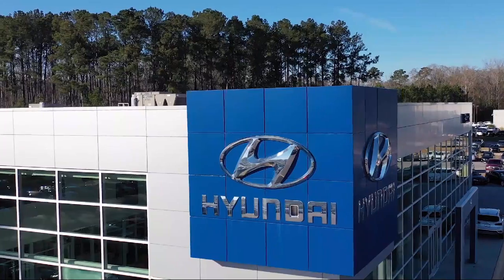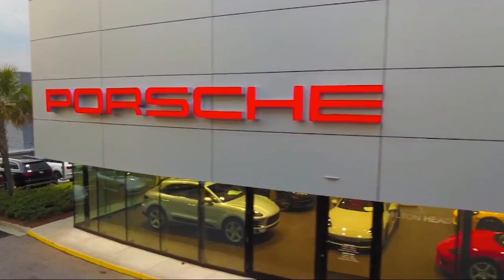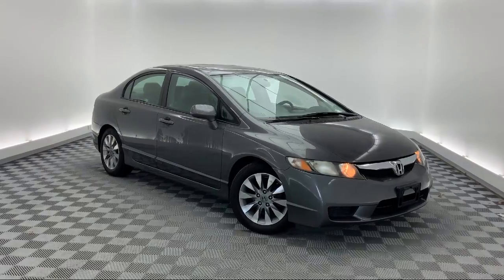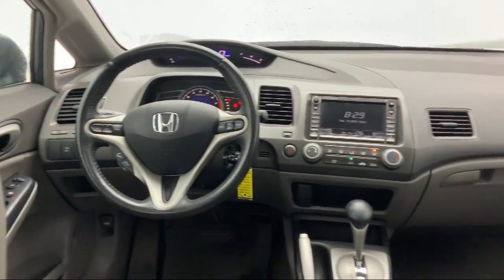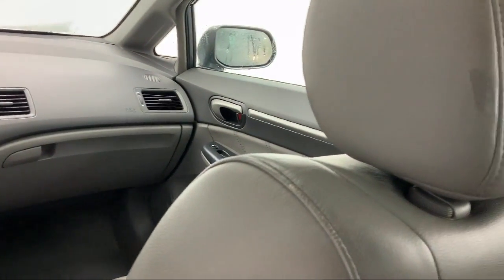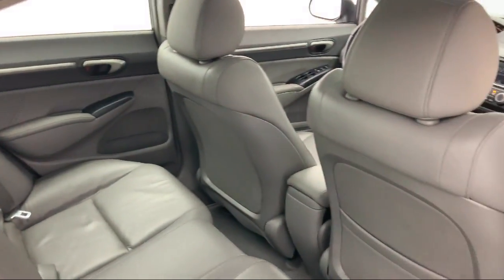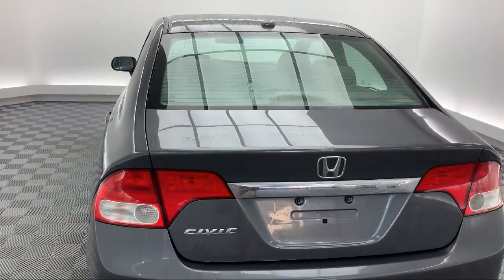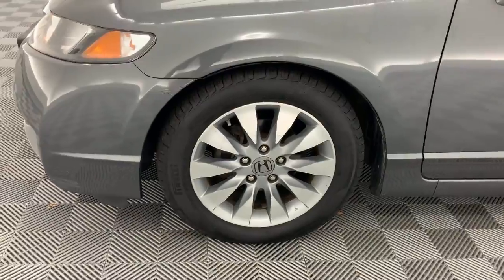2011 Honda CIVIC EX-L Sedan Savannah Hilton Head Beaufort Bluffton Pooler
2011 Honda CIVIC EX-L Sedan Stock Number: JP533192 Vin:2HGFA1F99BH533192.

145 Drivers Way Suite B